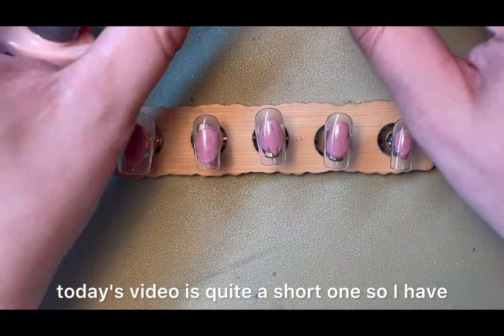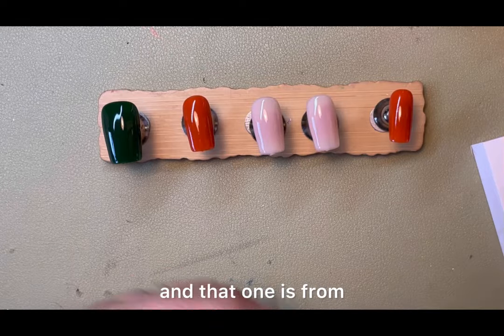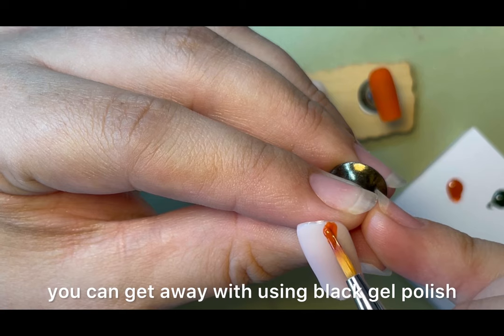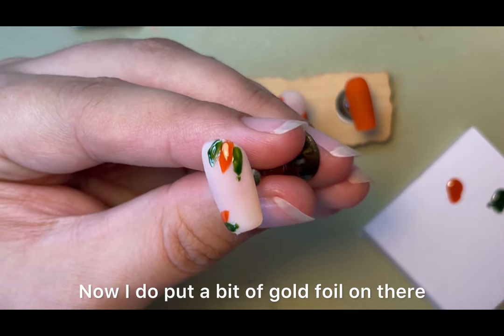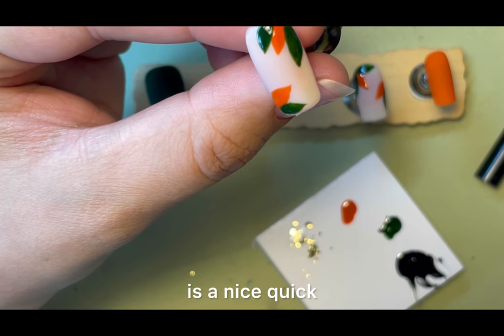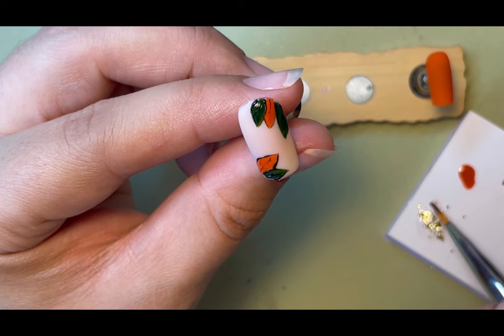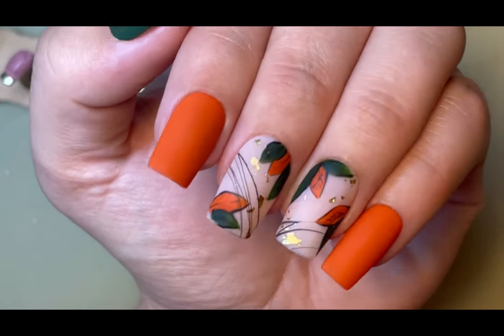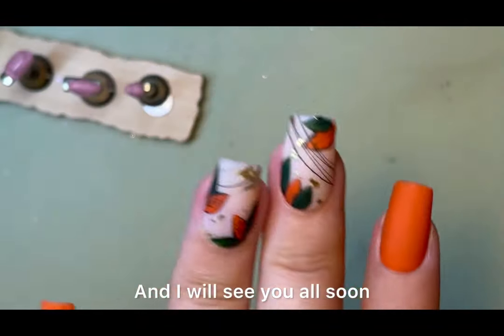Super quick and easy autumn fall tutorial, gel polish beginner friendly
A super quick real time design for autumn or fall